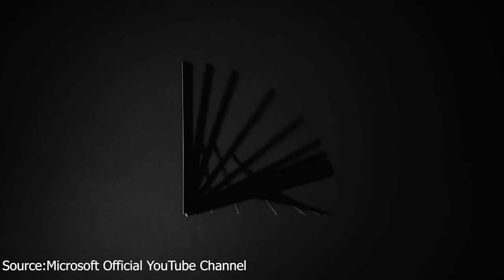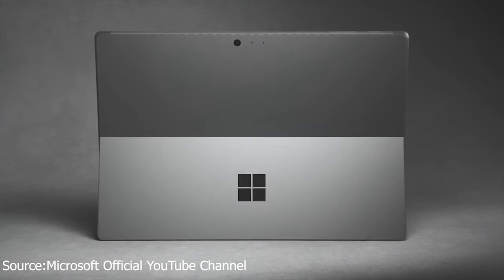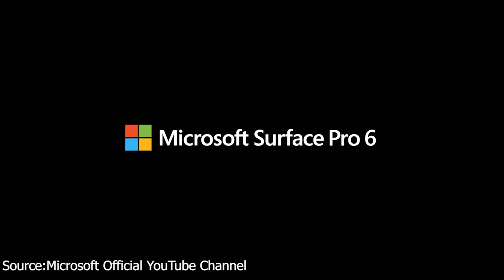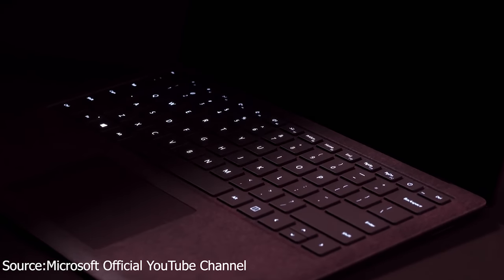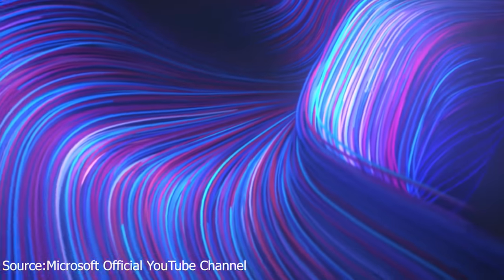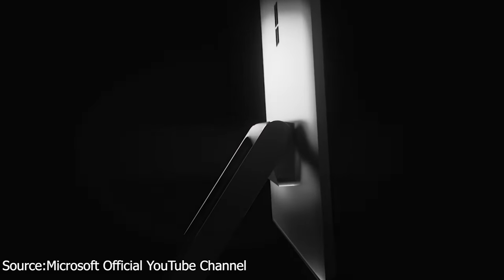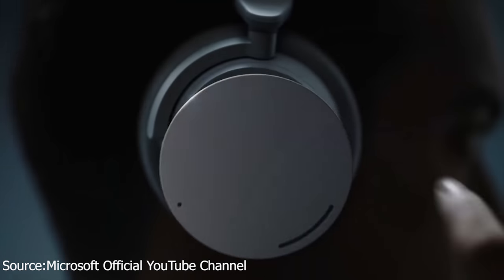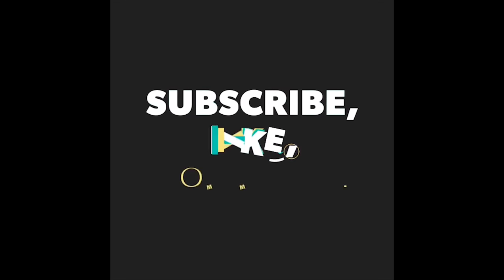Microsoft Surface Oct. 2, 2018 event: Surface Laptop 2, Pro 6 and Studio 2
Microsoft announced a number of products today which includes significant performance upgrades over their earlier generations. At a press event today in the US, Microsoft announced new next-generation Surface devices, the Surface Pro 6, the Surface Laptop 2 and the Surface Studio 2.